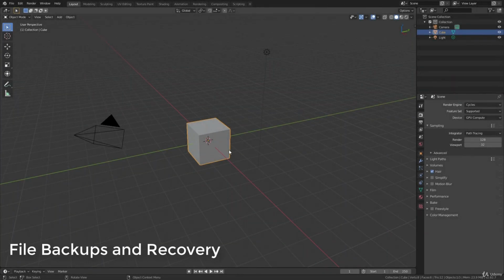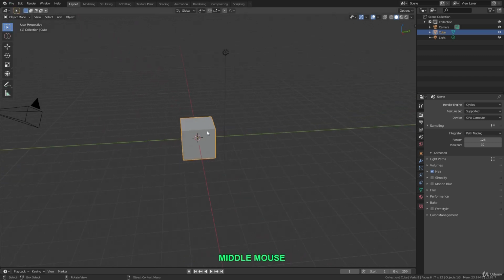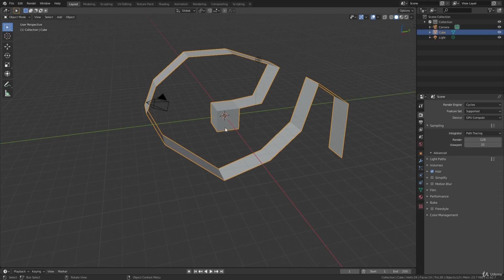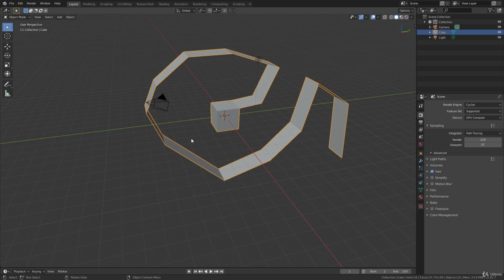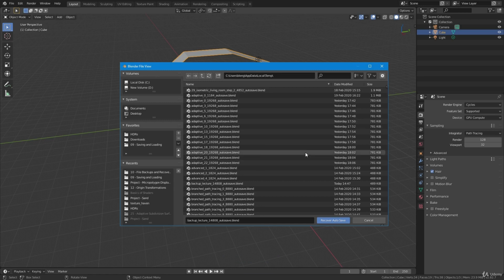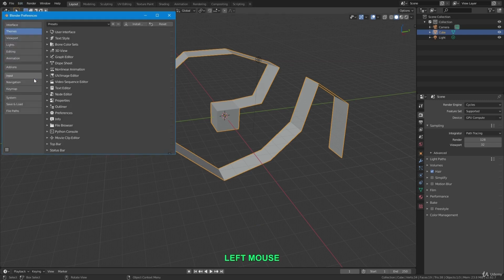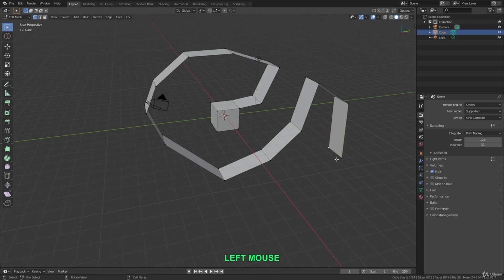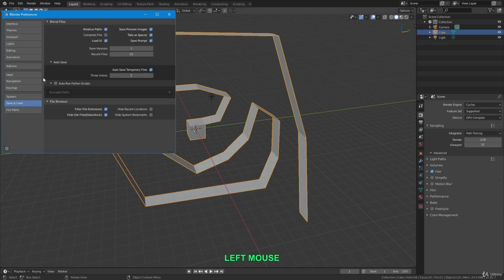Blender Class 10 "File Backups and Recovery" /Section 01 Understanding blender